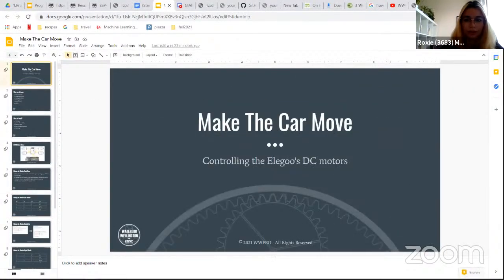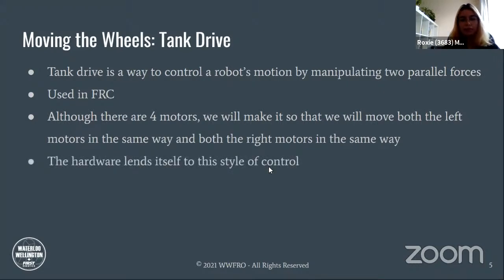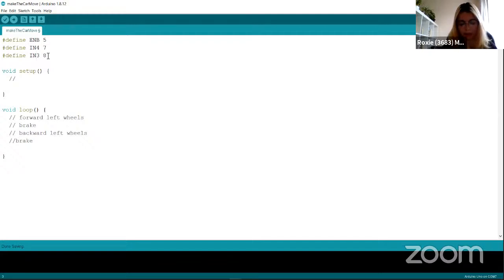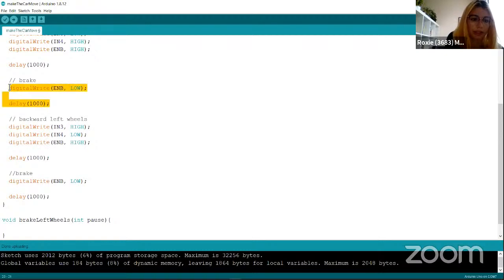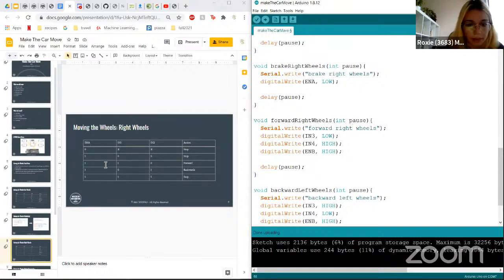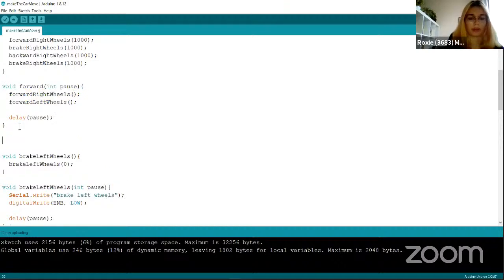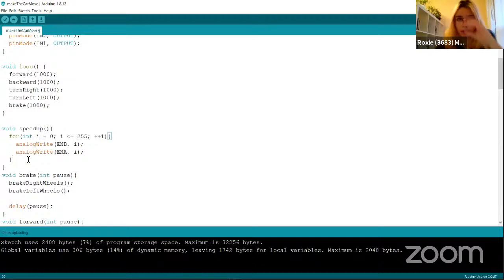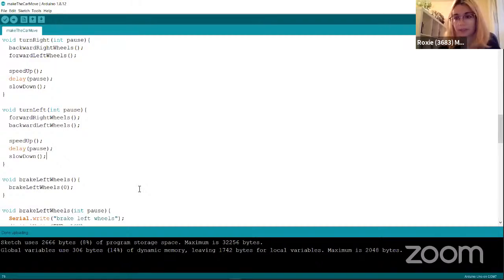WWFIRST Elegoo 01 - Make The Car Move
Controlling the Elegoo's DC motors